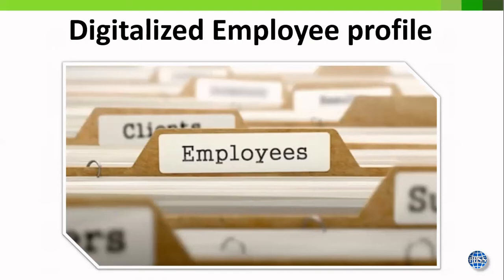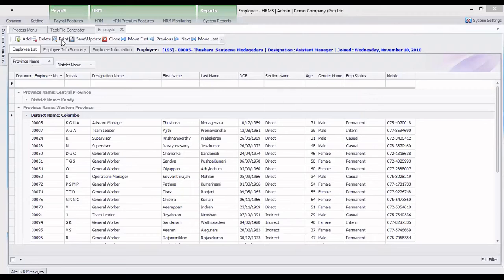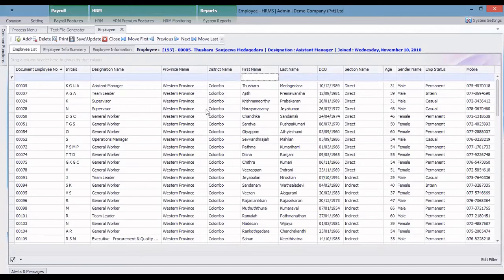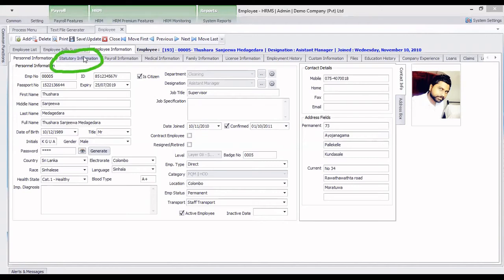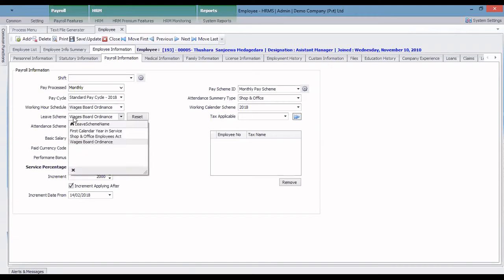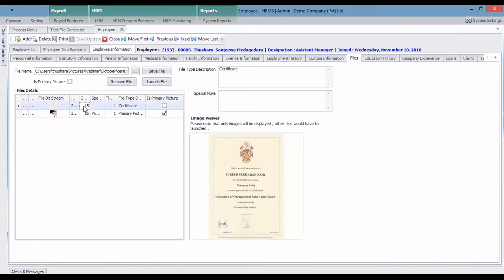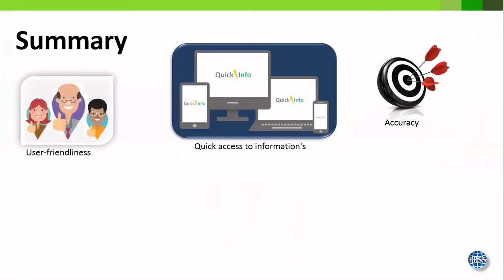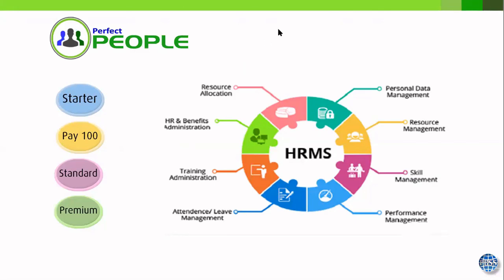Digitalizing HR Records with Perfect People HRIS Solution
Let's explore the latest changes and strategies of HRM. Perfect People will reduce the gap between employees and information, bringing more transparency to your HR process.